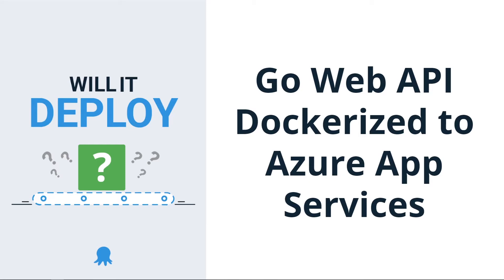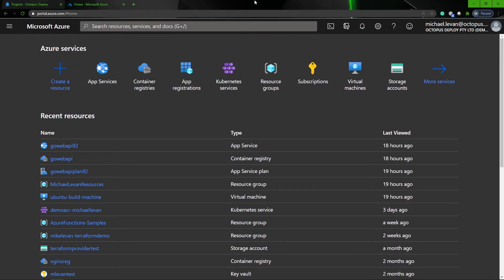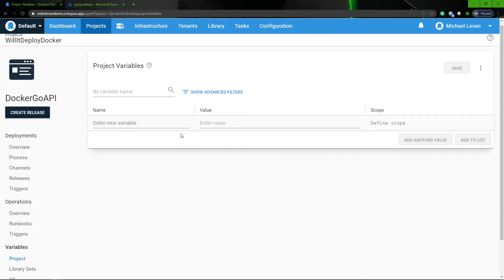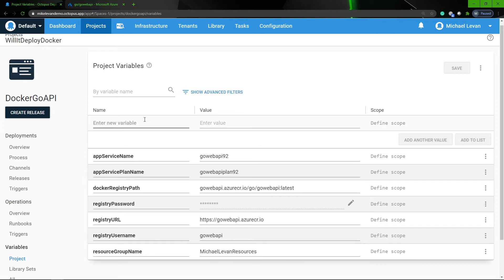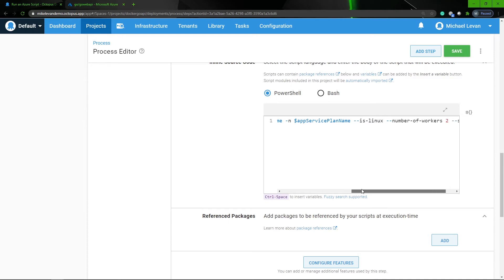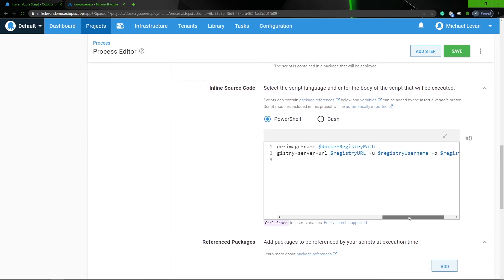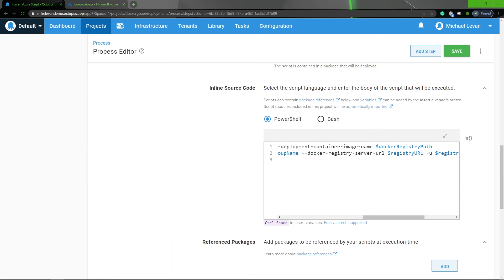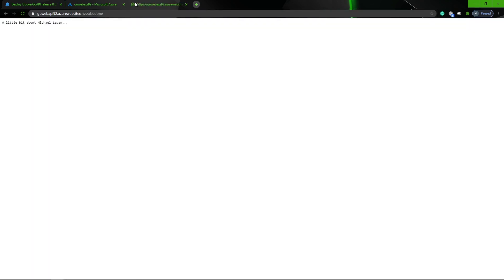Go Web API Dockerized to Azure App Services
In this video of "Will it Deploy?", we take a look at how to take a Go (golang) web API, create a Docker image out of it, and deploy it to Azure App Services using Octopus Deploy.